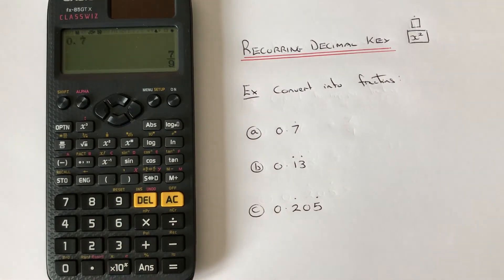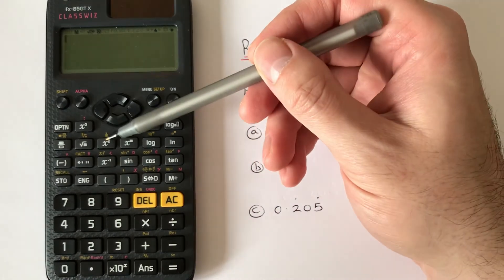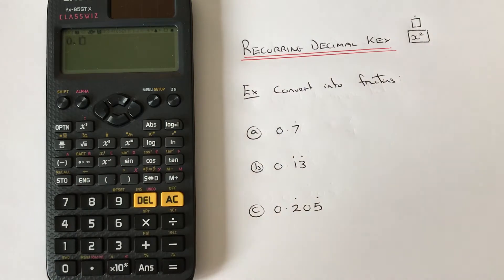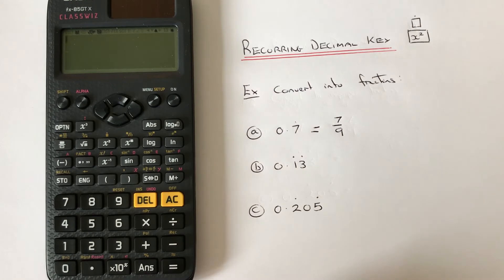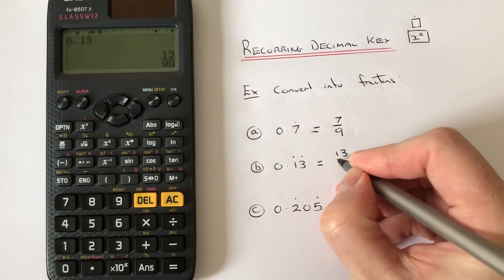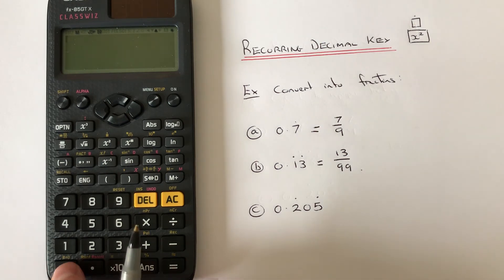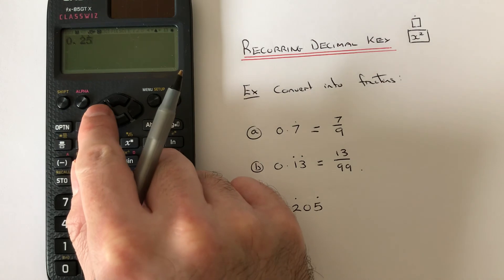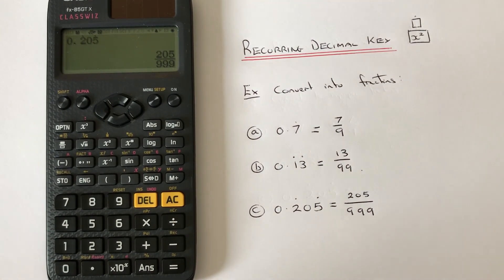Recurring Decimal Key. Changing Recurring Decimals To Fractions Casio Classwiz fx-GT85x Calculator.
Here you will be shown how to use the recurring decimal key on a Casio Classwiz fx-GT85x scientific calculator. The recurring decimal key can be located on the second function of the x squared key. So you will need to press SHIFT then x^2, and type the digits that you want to repeat in the box with the dot above it.